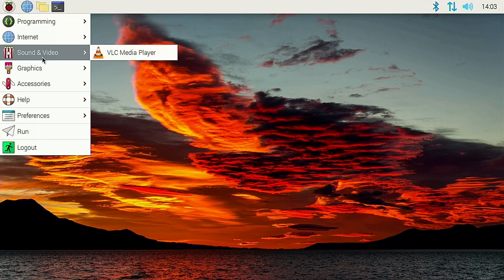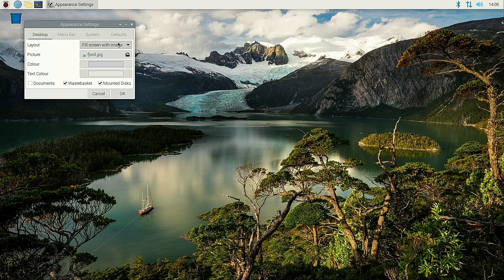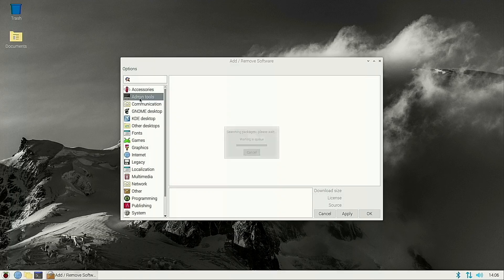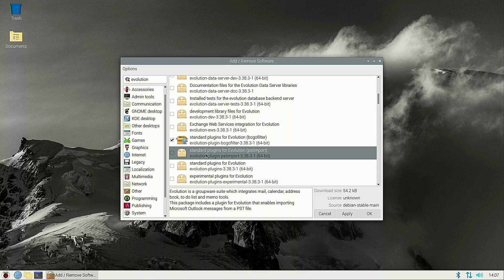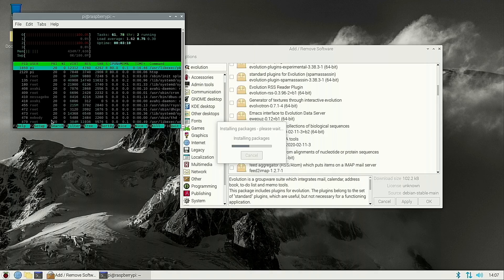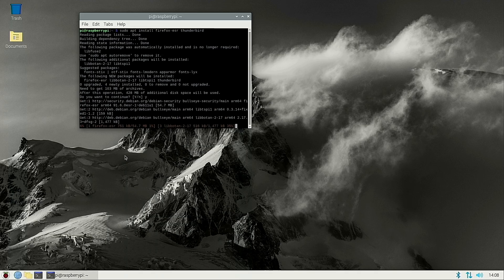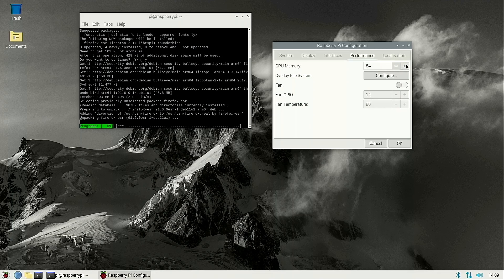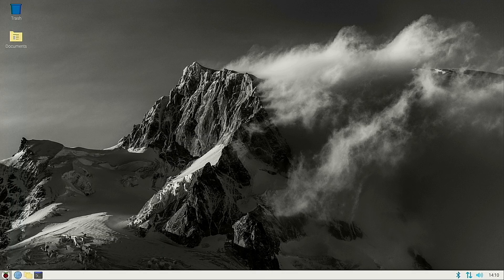Raspberry Pi OS 64bit Version | Amazing Desktop For Raspberry Pi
Today we will talk about the Raspberry Pi OS 64bit release that came out in January. We look at the options, tools, and more. This OS is based on Debian.

Support Switched to Linux!
🐸 Gab: @switchedtolinux
💡 Minds: @switchedtolinux